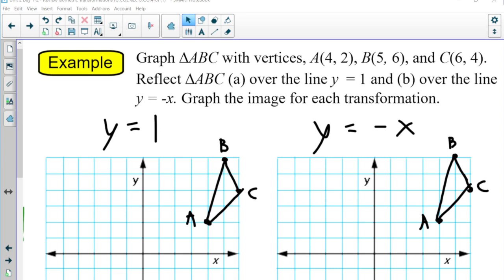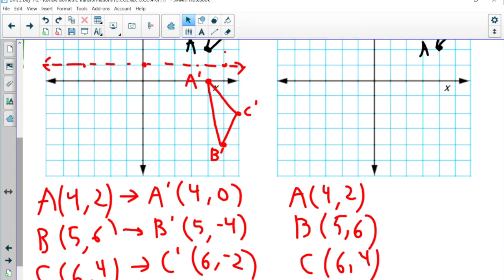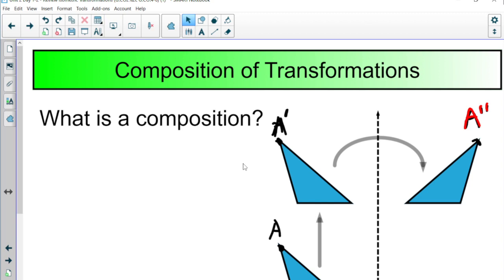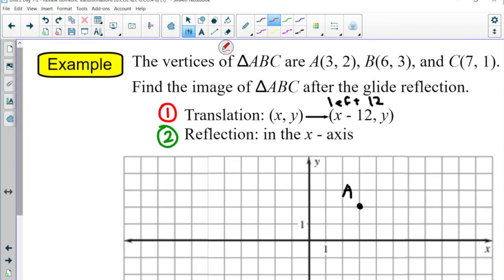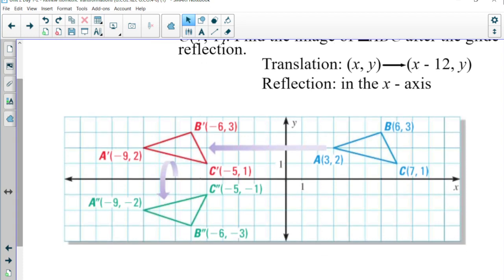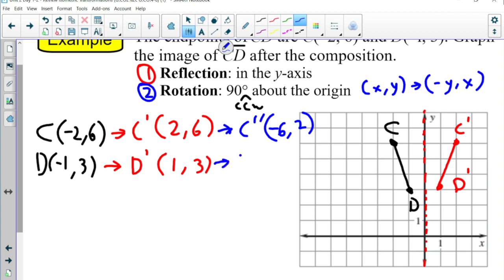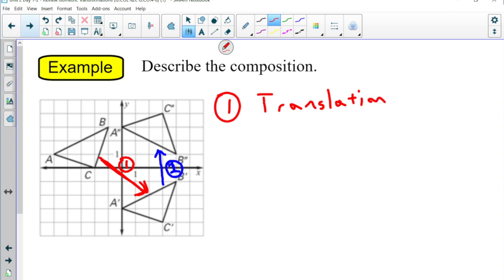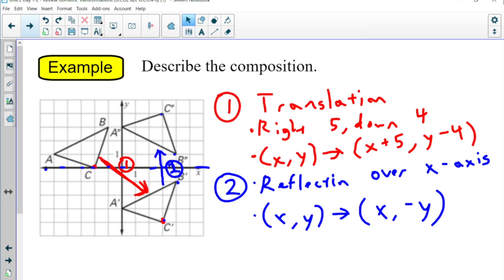Compositions of Transformations